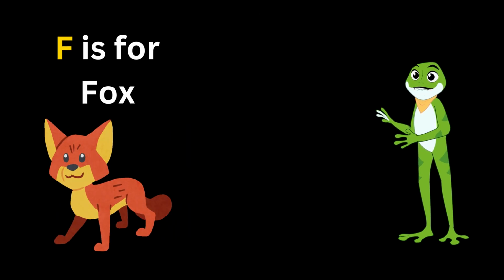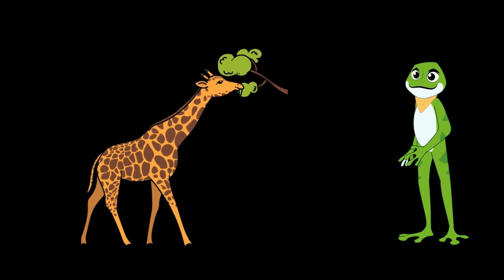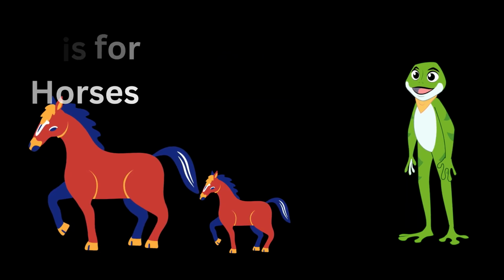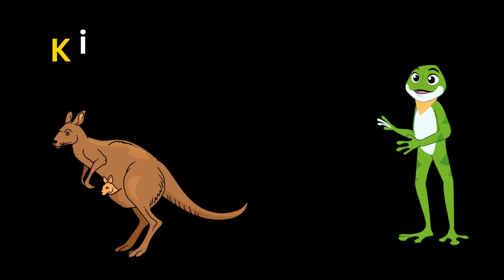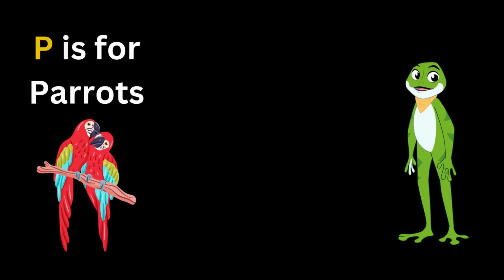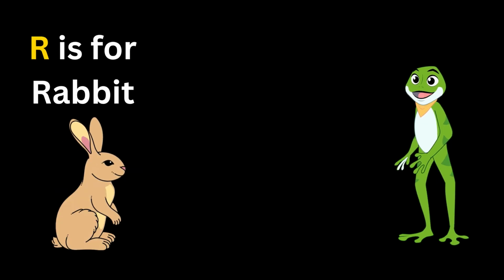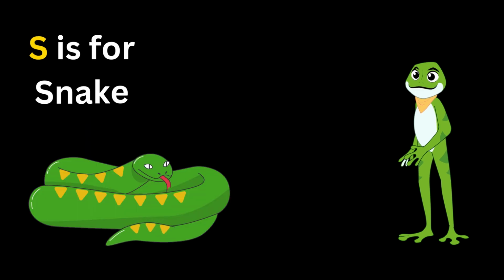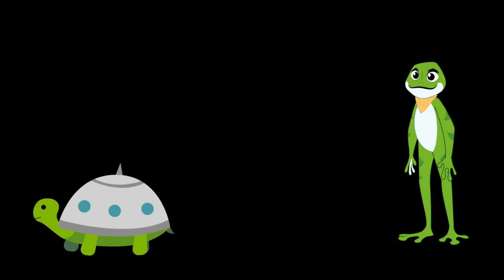Alexander's ABC Animal Learning Storybook - Personalized kids' Video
Prepare for a wild and wonderful journey through the alphabet, starring Alexander. This one-of-a-kind, personalized ABC animal video brings learning to life with exciting animals, fun facts, and a unique touch just for Alexander.

From A for Alligator to Z for Zebra, each letter introduces a new animal, accompanied by engaging animations and playful, cheerful music. But the best part? Alexander's Personalized Learning Video!

Perfect for young learners, this custom-made video helps build early literacy skills while sparking curiosity about the animal kingdom. Watch as Alexander uniquely discovers his ABCs!